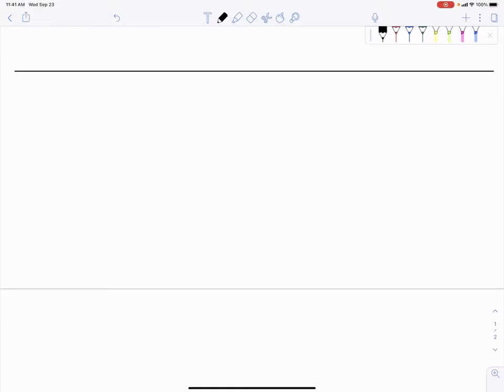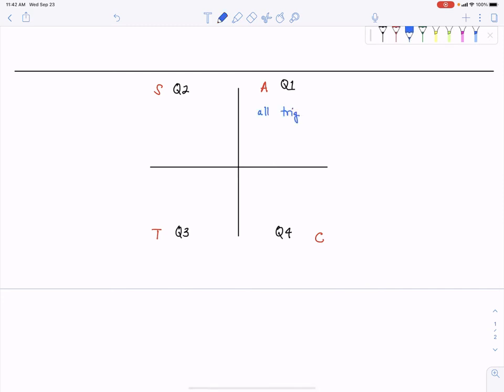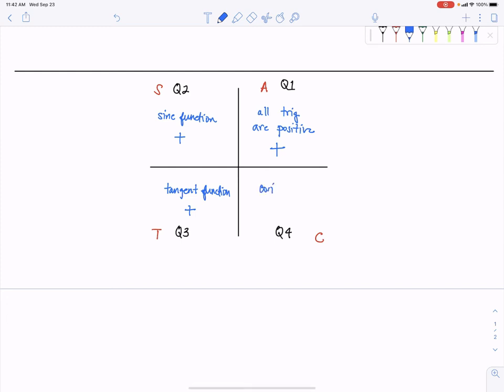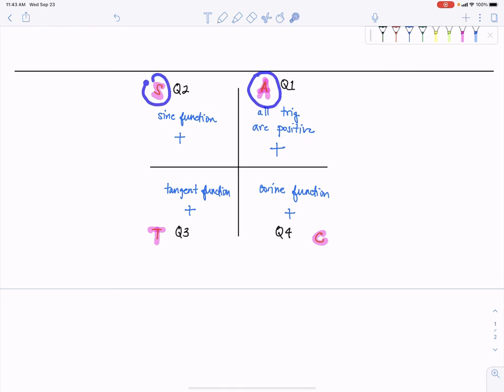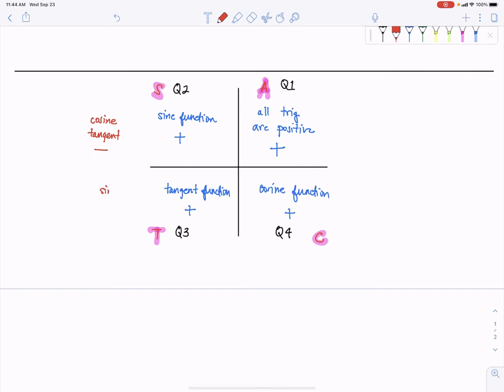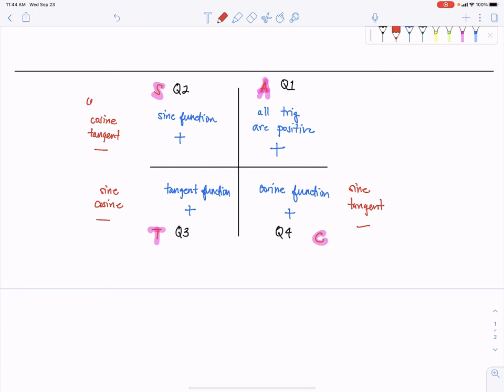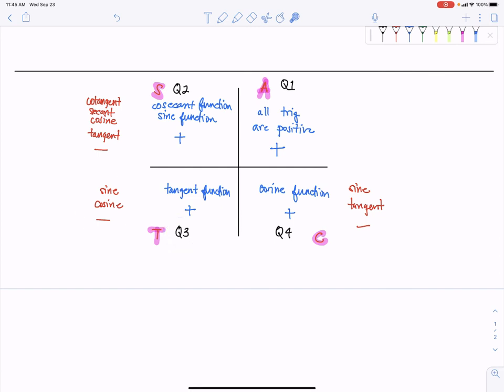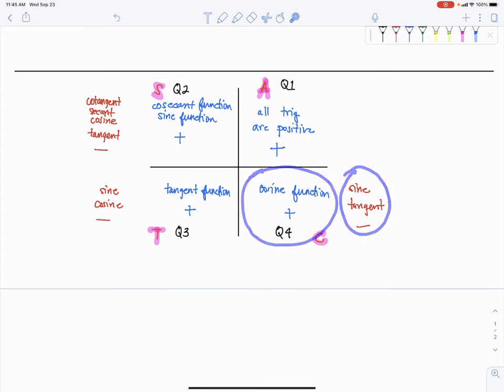Trigonometric functions- signs of functions in certain quadrants on the Cartesian Coordinate Plane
Here is a short video showing where the trigonometric functions are positive and negative in the Cartesian Coordinate Plane.